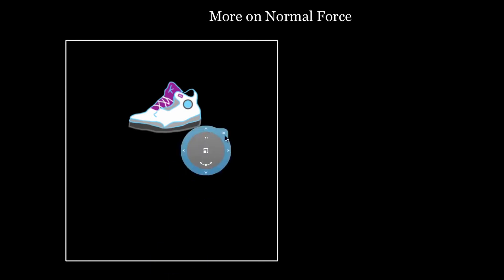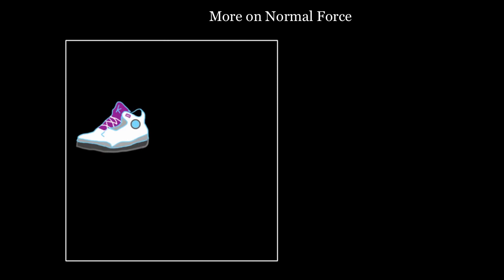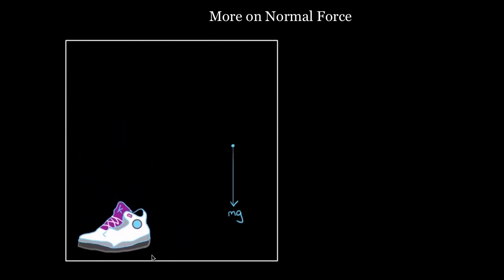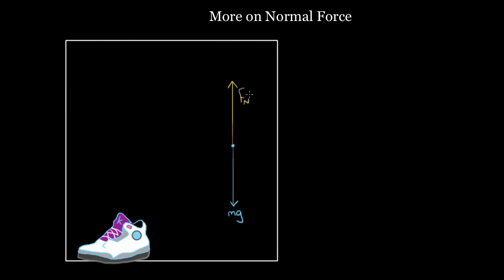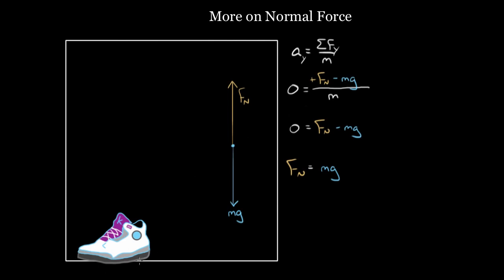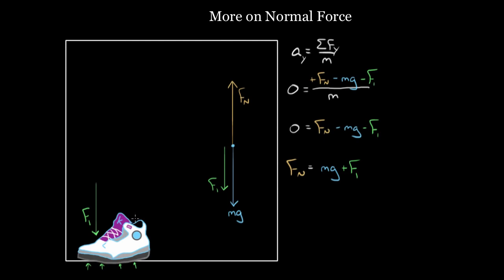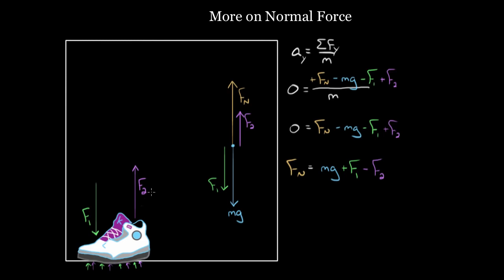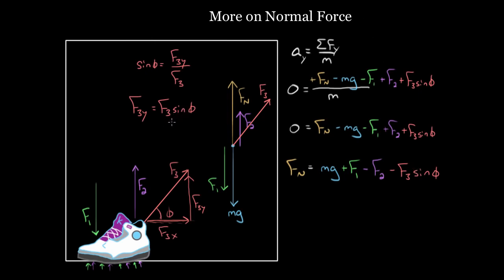More on Normal force (shoe on floor) | Physics | Khan Academy Hebrew